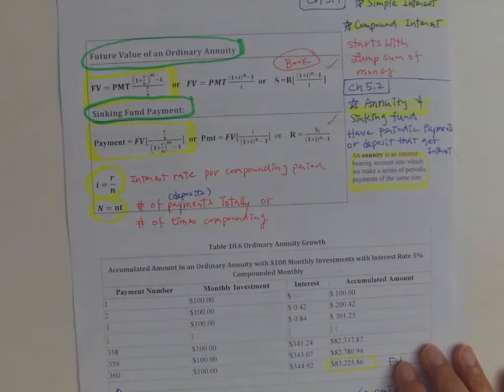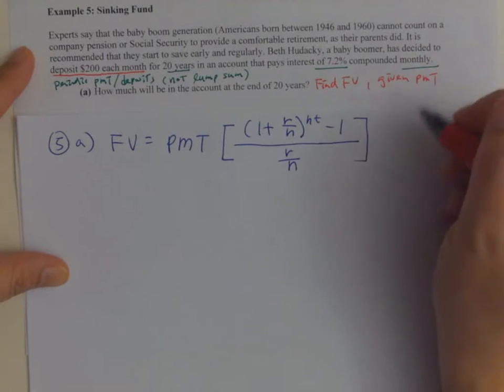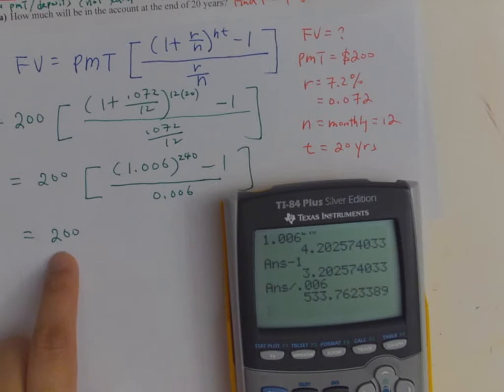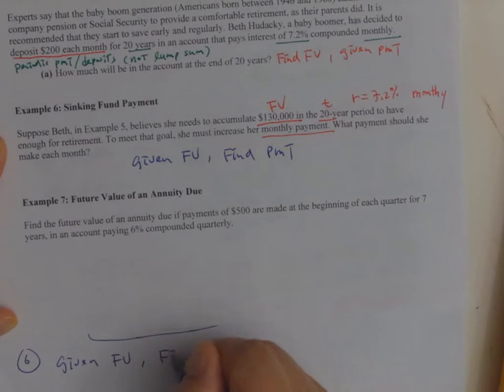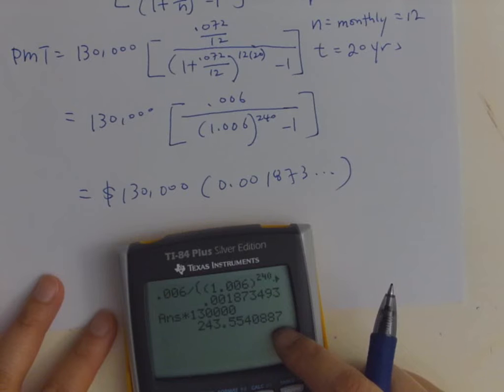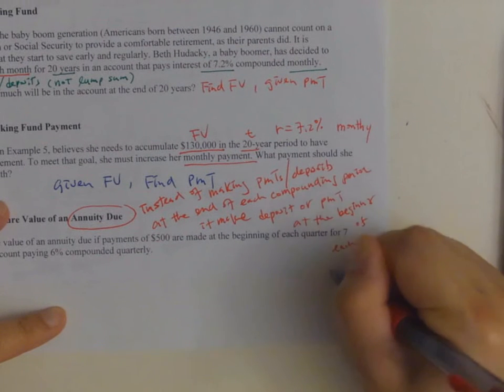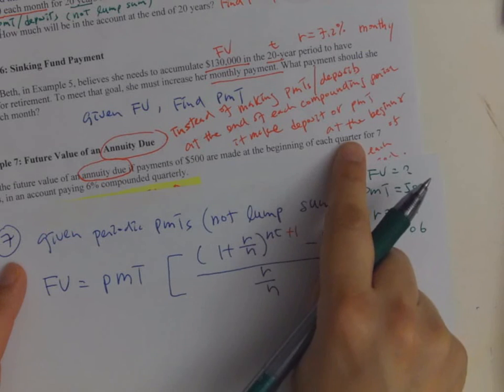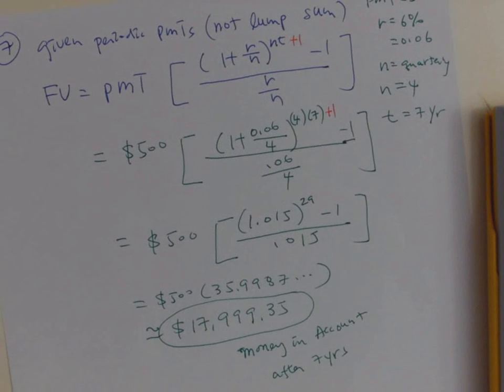Math 1324 coreq 5.2 part 3